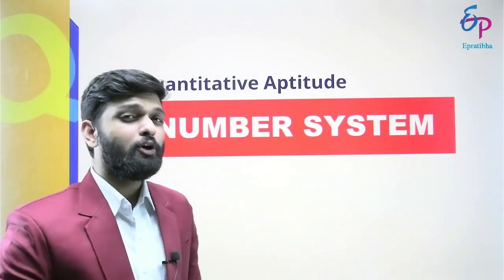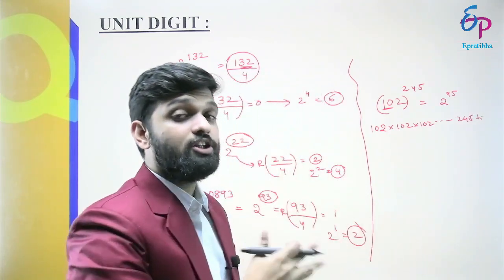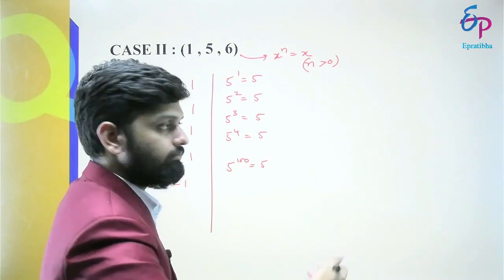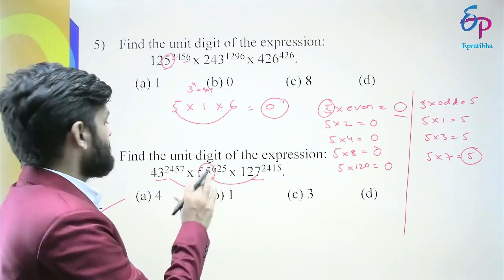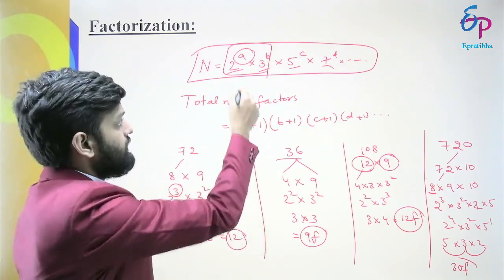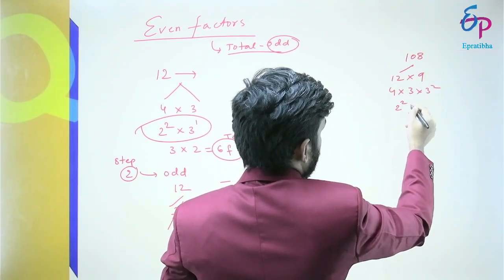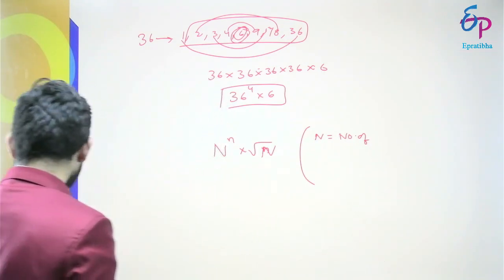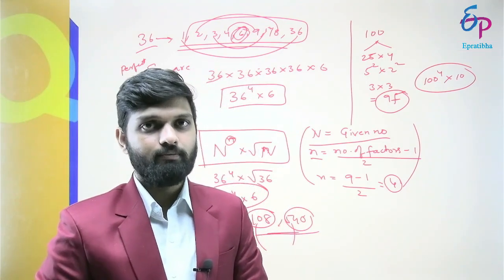EPratibha.net - Video Lessons | Quantitative Aptitude | Number System | Part 3